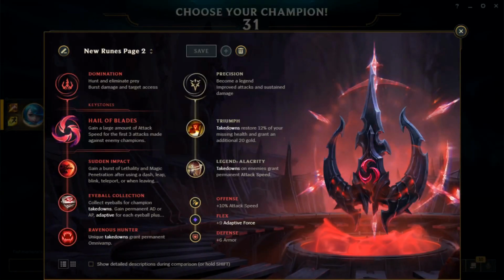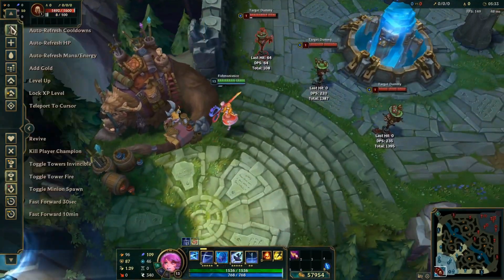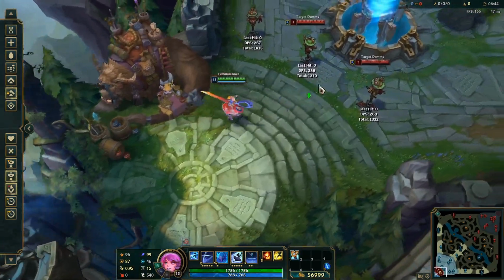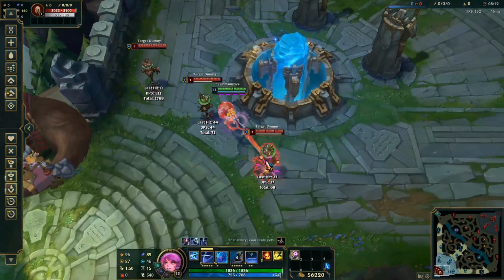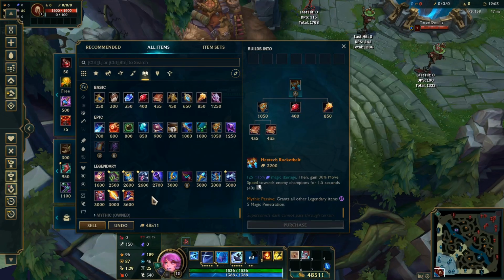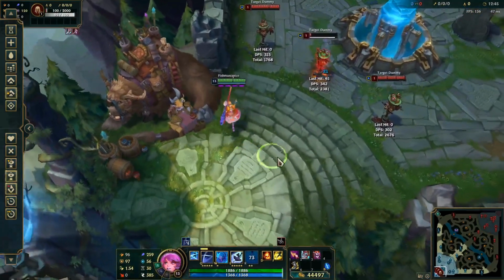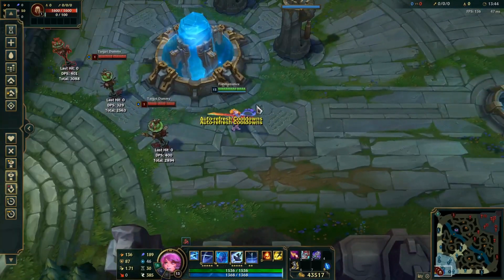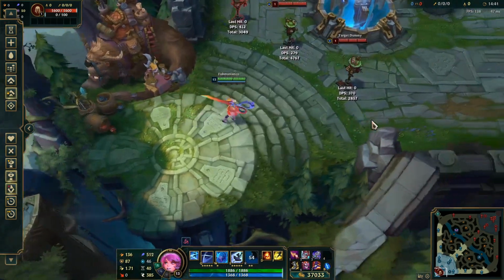Best Build For Gwen?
In this video I go over the itemization that I believe will work the best and be the strongest for gwen. I want you guys to test it out and see how it feels.
I believe that a nashor's tooth liandry bork build will honestly be super strong on gwen